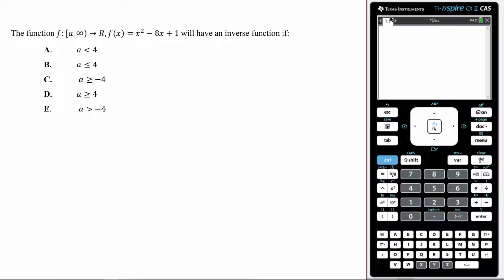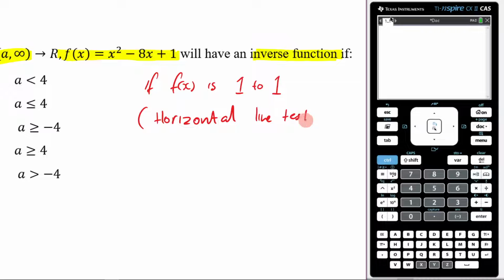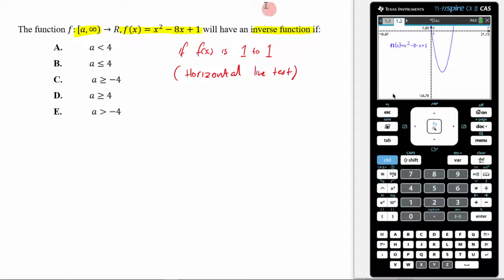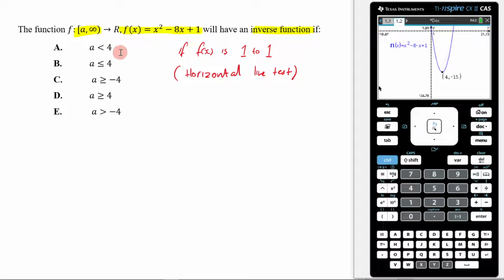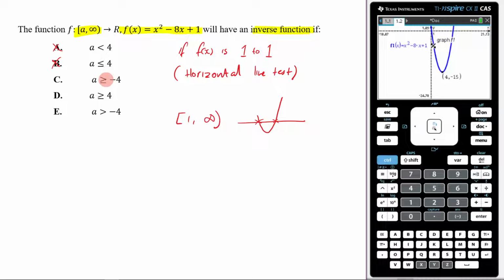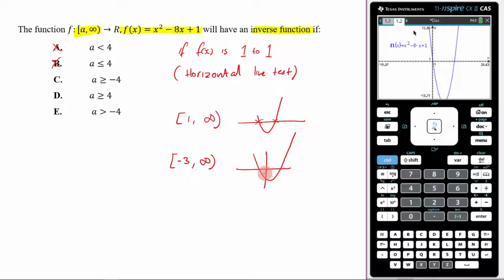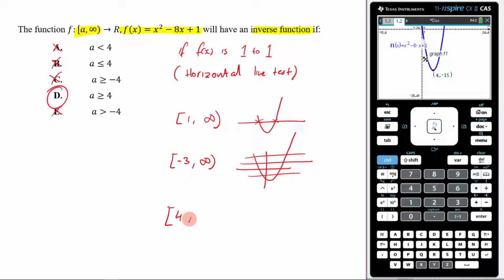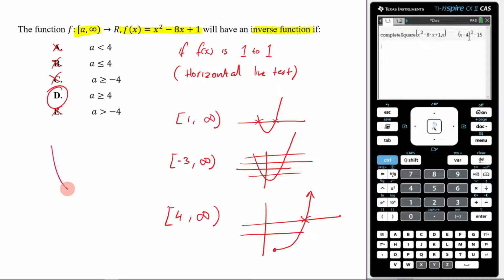MC13 Finding Domain of Inverse Function